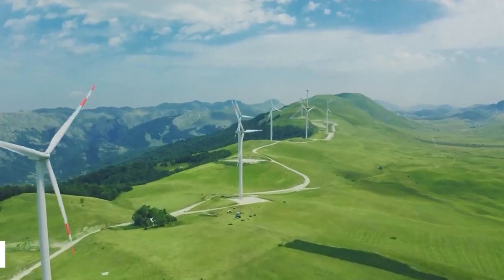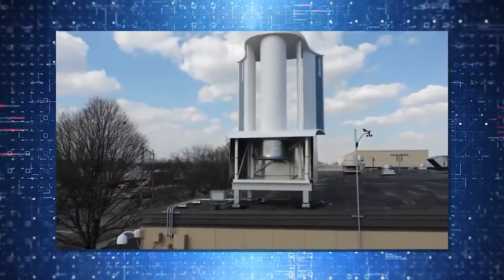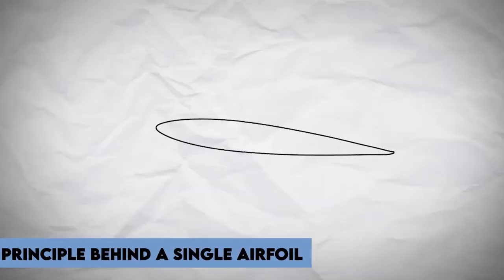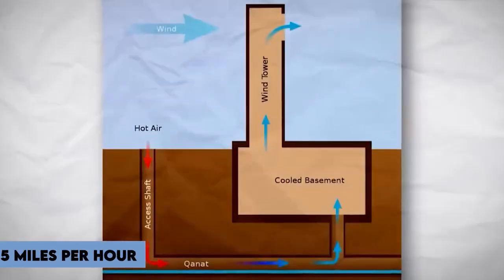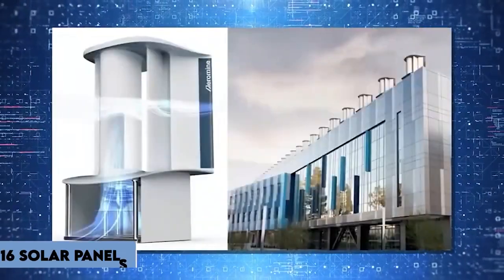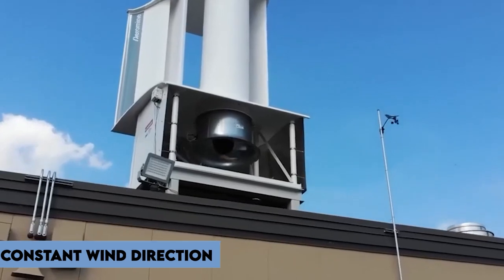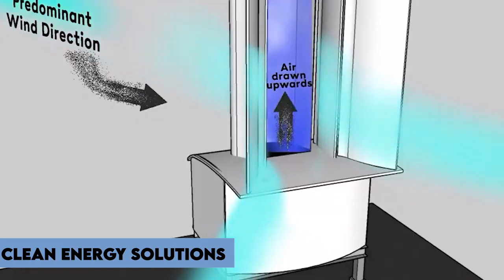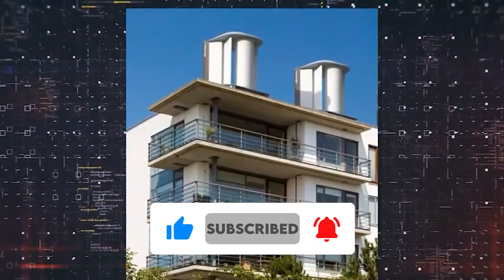Solar Panels vs. Rooftop Wind Turbines: Which is Better?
Discover the ultimate renewable energy showdown! Solar Panels vs. Rooftop Wind Turbines: Which is Better? Uncover the power source that reigns supreme in this epic battle for sustainability. Join us as we unravel the pros and cons of each, helping you make an informed choice for a greener future.